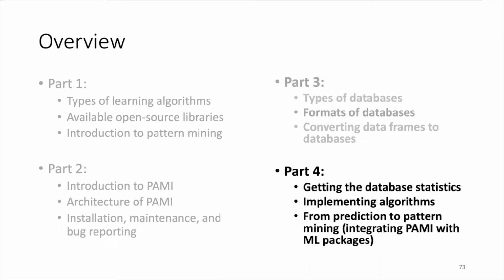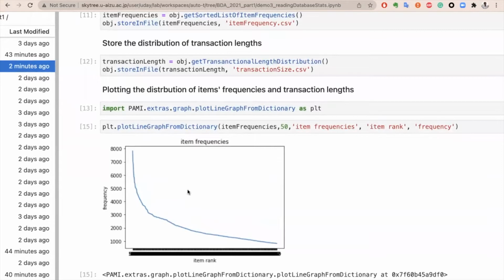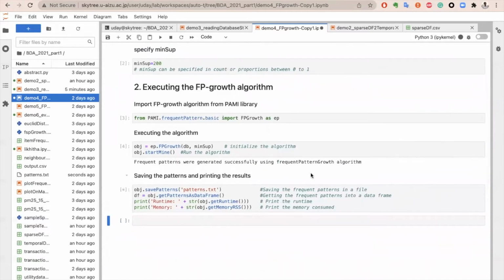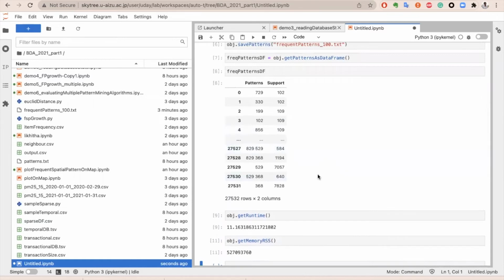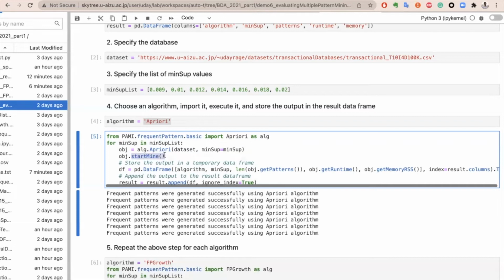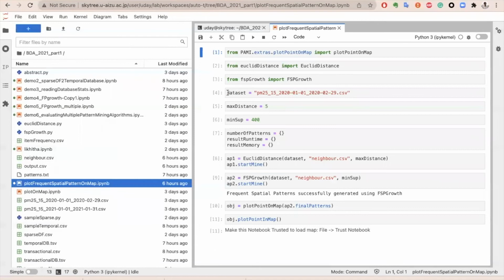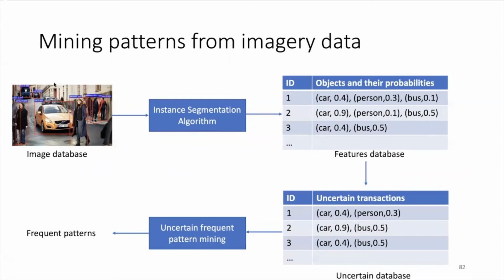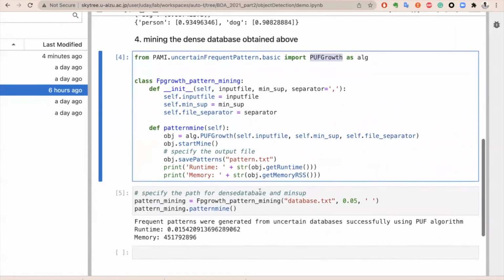BDA 2021 Tutorial3 session2